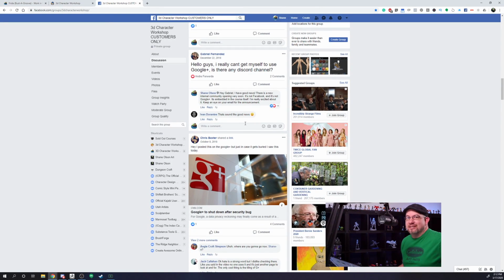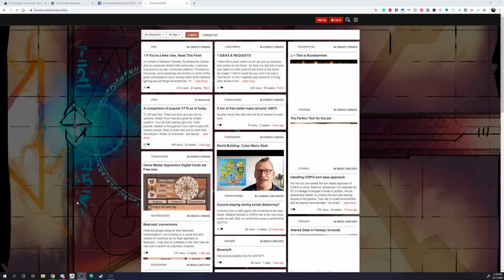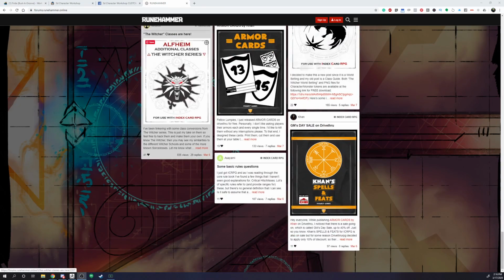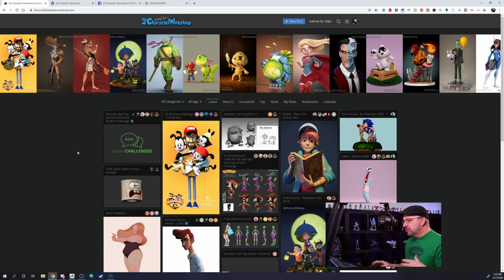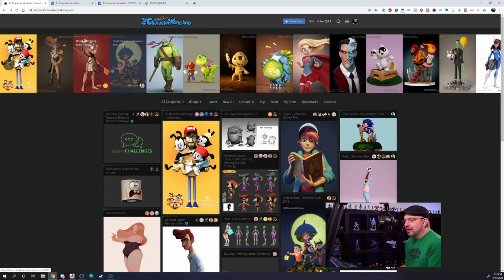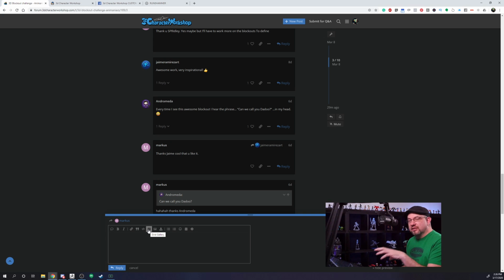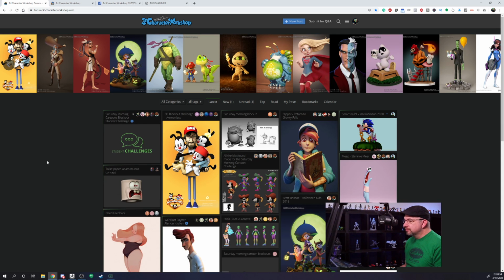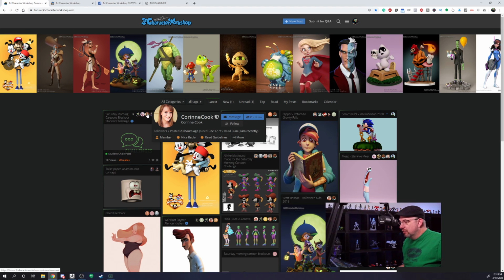Why the new 3DCW Community?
During this video I discuss the history behind the 3DCW Community, and why we're moving to a new, all-powerful one! I also give you a brief overview of how the new community works.